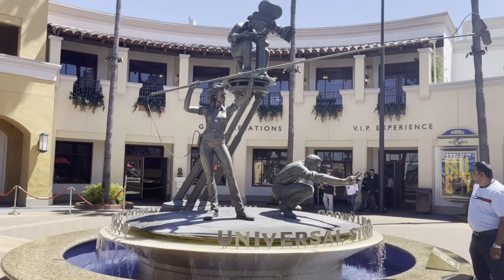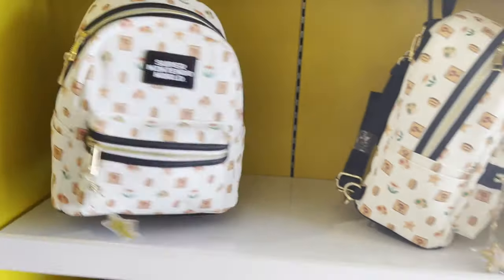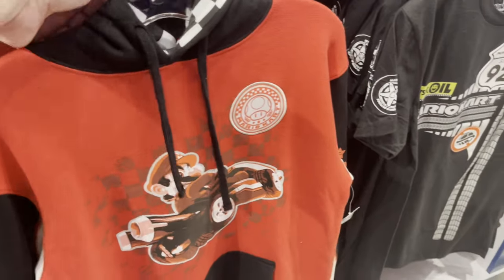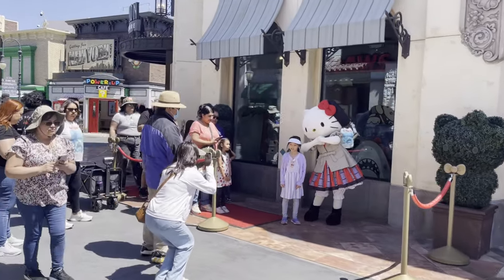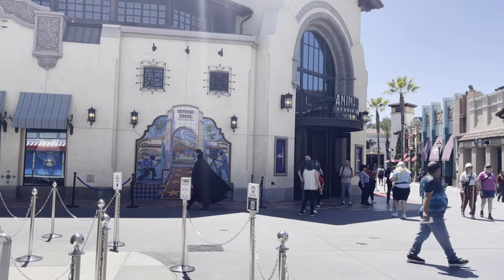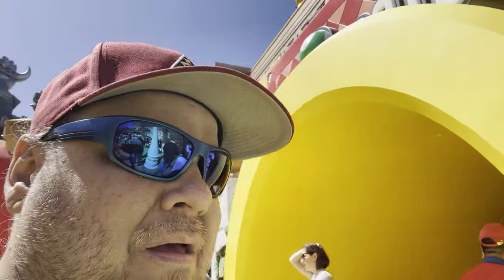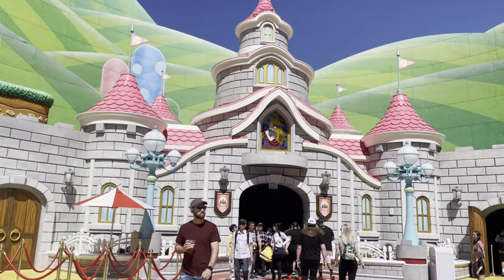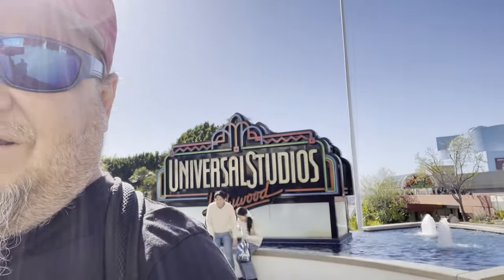Experience The Ultimate Nintendo World Meet And Greet At Universal!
Universal Studios Hollywood is an exciting destination, and the addition of Nintendo World brings even more magic and adventure to the park. Let's imagine what it would be like to experience a combination of character meet and greets with the excitement of Nintendo-themed attractions:

Character Meet and Greets: Universal Studios Hollywood already features a range of beloved characters from movies and television. Imagine strolling through the park and encountering not only classic Universal characters like Minions, Shrek, or the Transformers, but also iconic Nintendo characters like Mario, Luigi, Princess Peach, and Donkey Kong. Meeting these characters in real life would be a thrill for fans of all ages.

Nintendo World Attractions: Nintendo World is known for its immersive experiences inspired by popular games. At Universal Studios Hollywood, Nintendo World could feature attractions based on franchises like Super Mario. You might explore a Mario Kart racing ride.

Themed Entertainment: Beyond rides, imagine themed dining experiences and shops filled with Nintendo merchandise. Enjoy a meal at a Mushroom Kingdom-themed restaurant or shop for exclusive Nintendo-themed souvenirs and gifts.

Interactive Experiences: One of the hallmarks of Nintendo World is its interactive elements. Guests could engage in augmented reality games, challenges, and scavenger hunts that bring the world of Nintendo to life.

Combining Universal's character meet and greet experiences with the immersive world of Nintendo would create a unique and unforgettable theme park adventure. Have you been to Universal Studios Hollywood or experienced Nintendo World elsewhere?